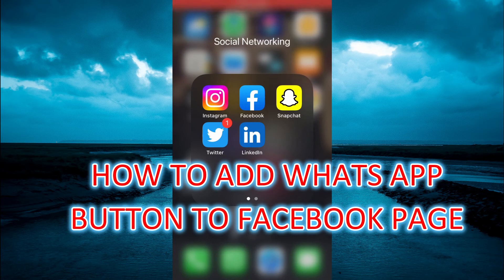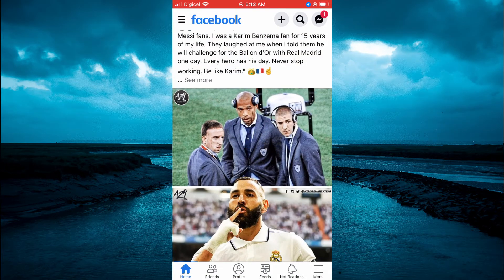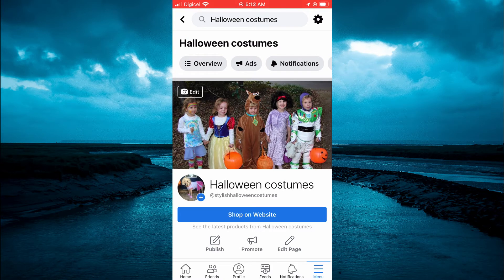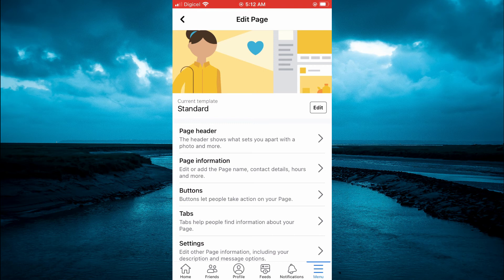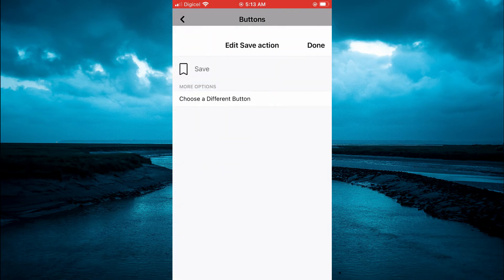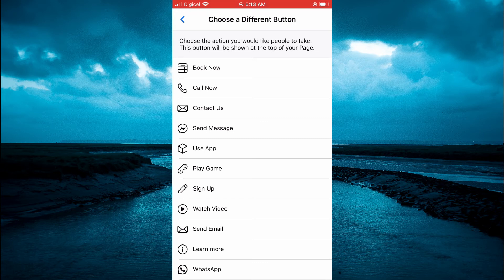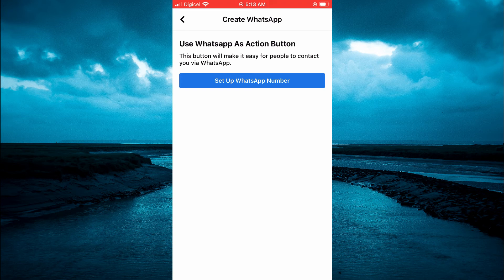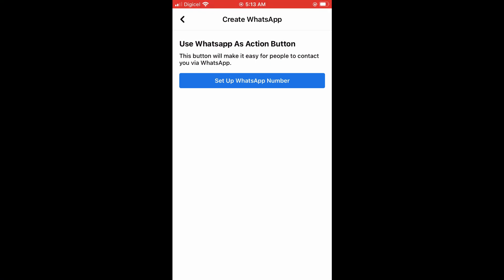HOW TO ADD WHATSAPP BUTTON TO FACEBOOK PAGE